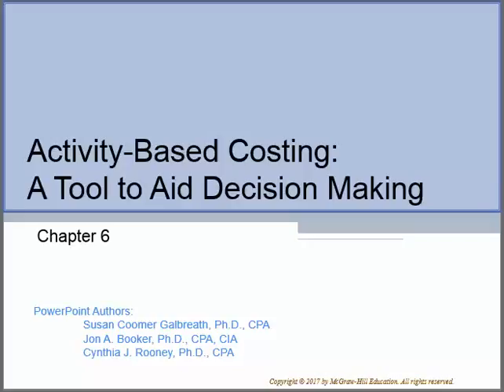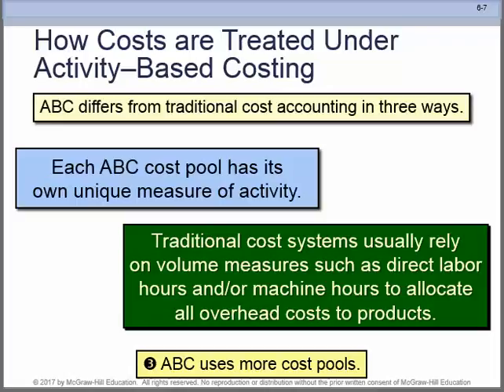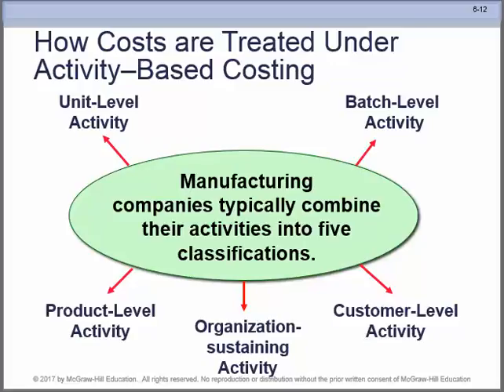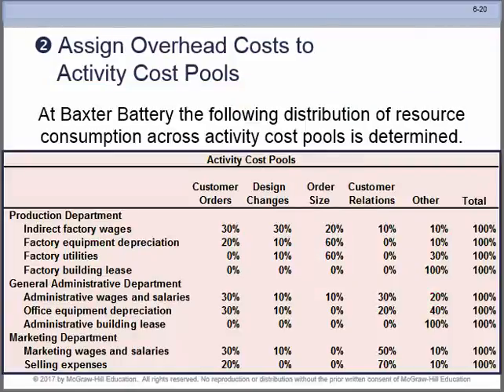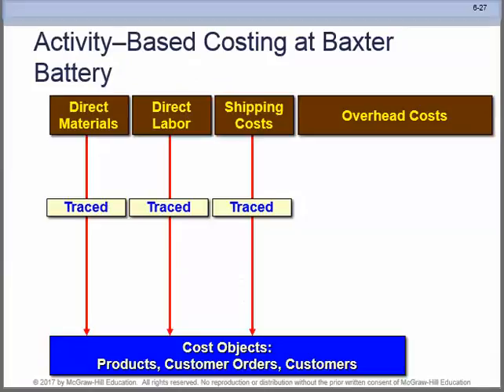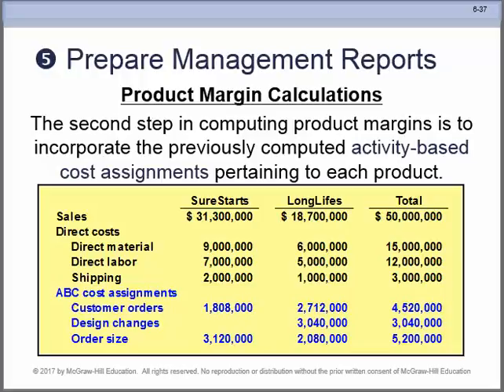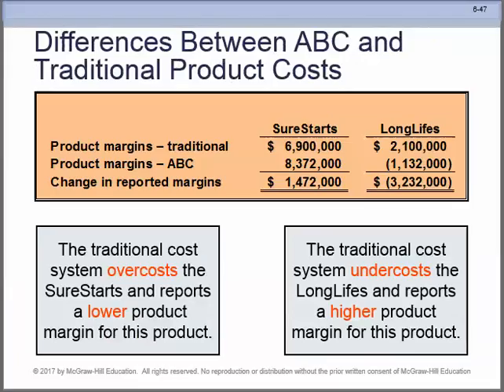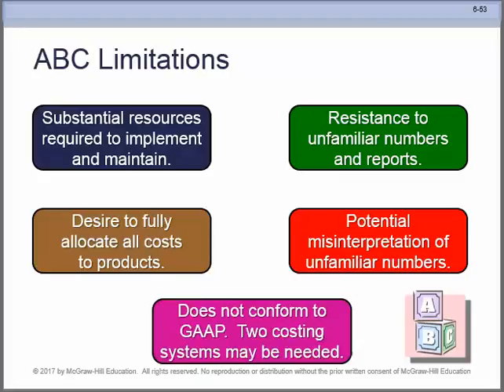Chapter 6 video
BUS 5096 Activity Based costing video